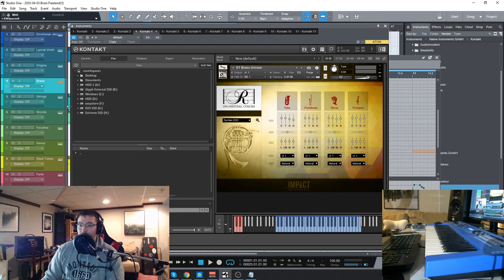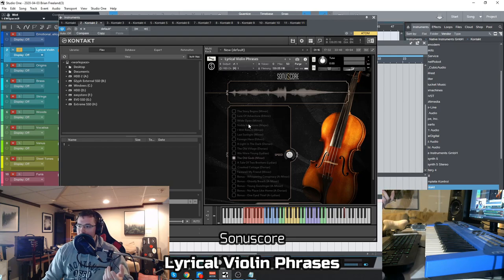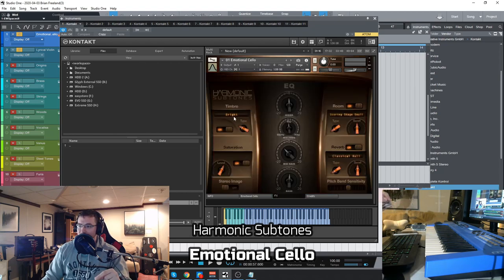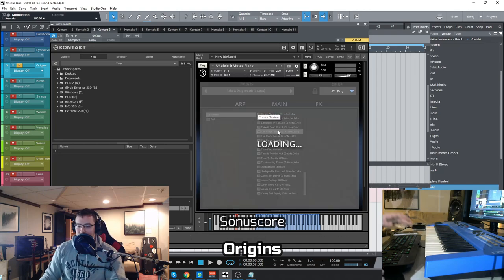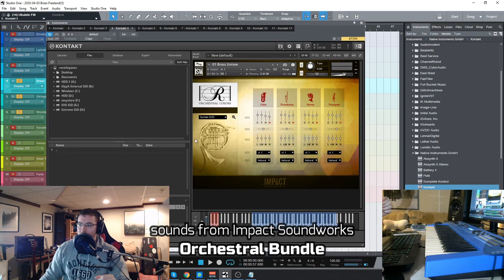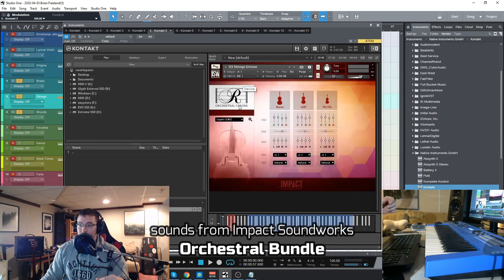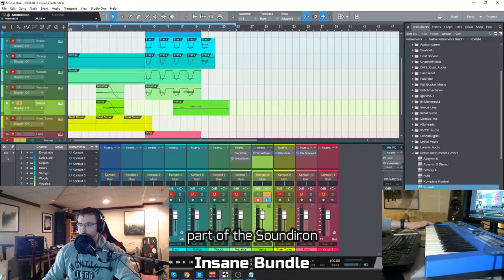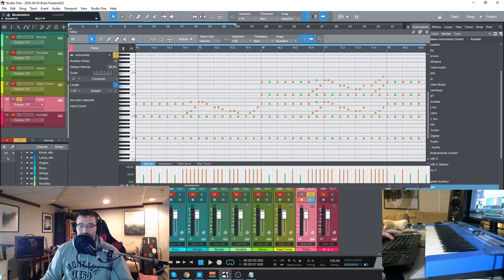Top 5 Orchestral Libraries - Audio Plugin Deals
Today I want to do another “Top 5” blog, but this time I’d like to focus on my favorite genre… orchestral music! These are my top five favorite libraries in the APD Shop for traditional orchestral/cinematic music (in no particular order), and in today’s video, I’ll do an extensive breakdown of exactly how I use them to make a cinematic orchestral cue.